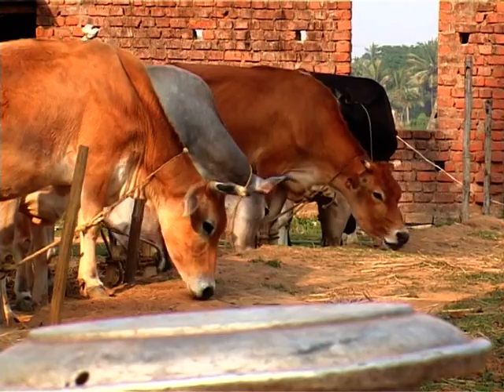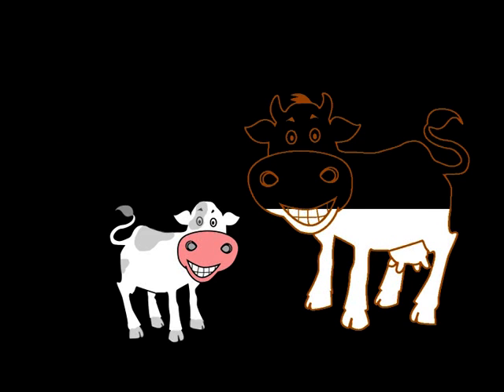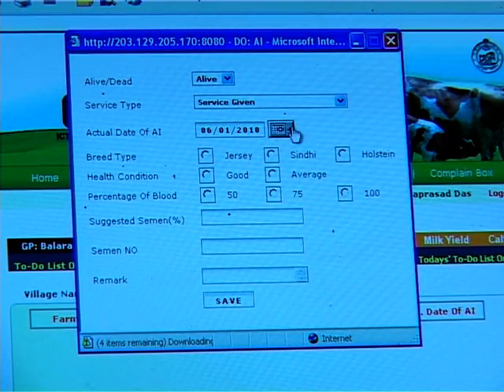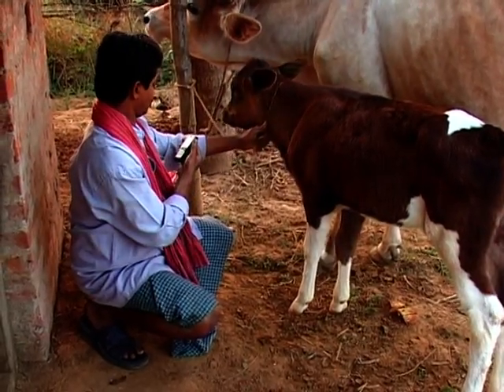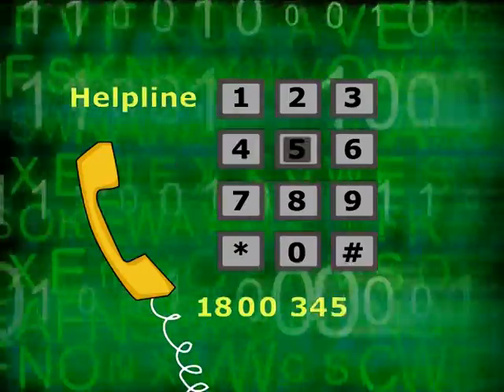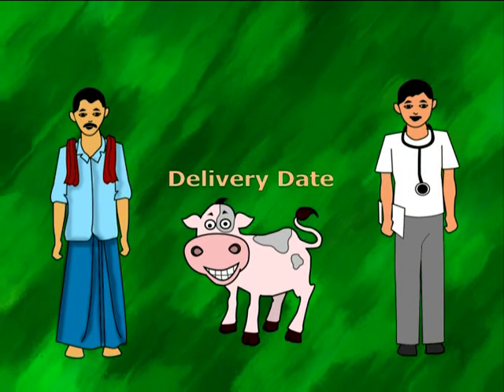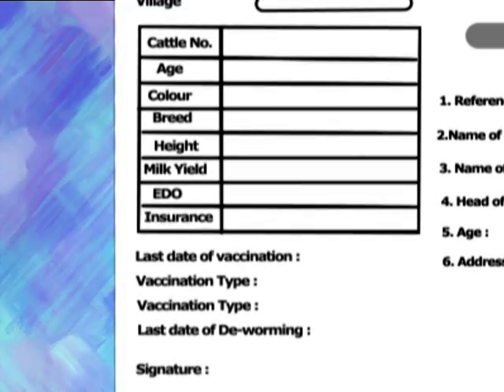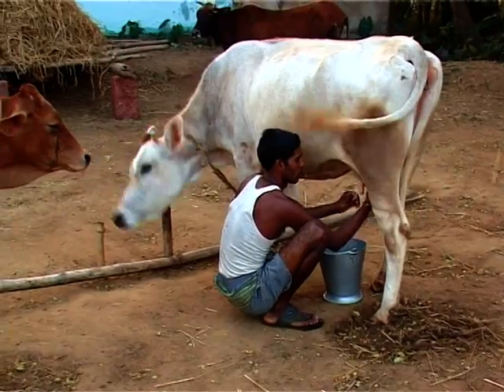ICTD Film 3